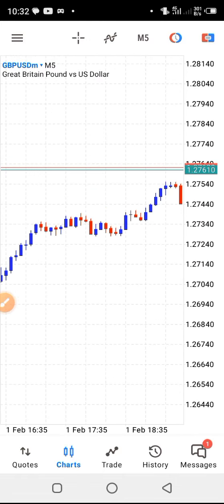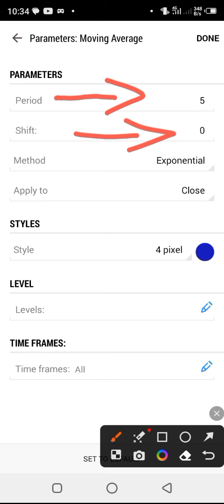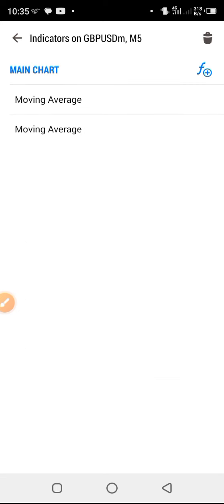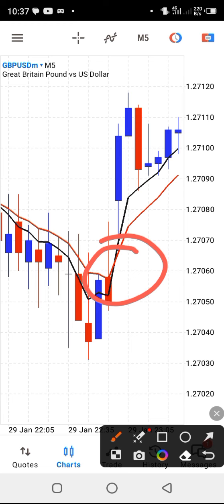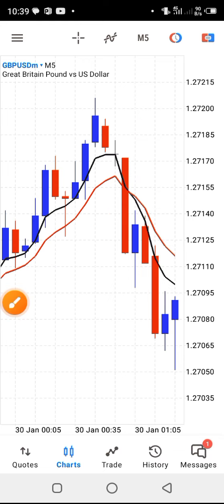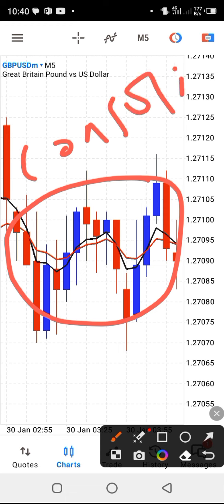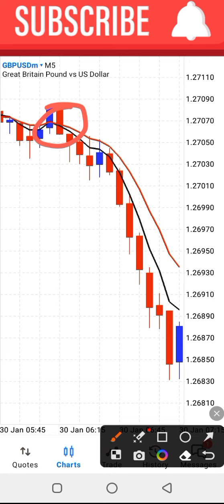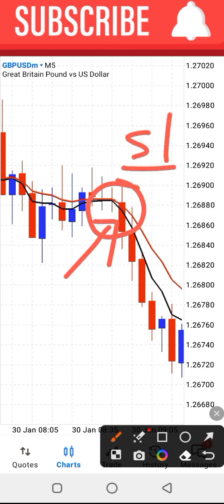The Best Moving Average Crossover Strategy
In this video I show the best forex trading moving average crossover strategy